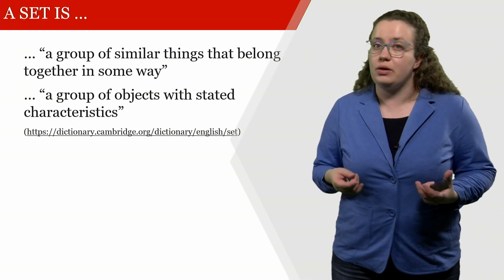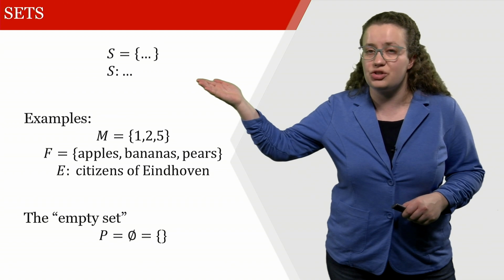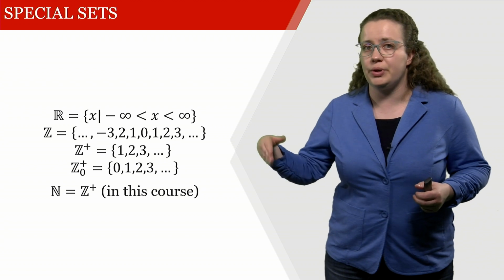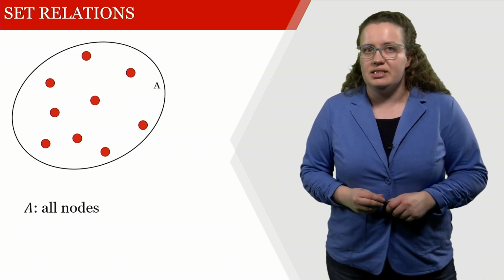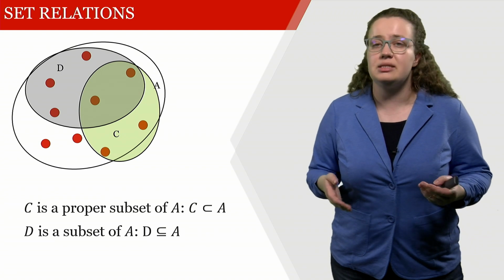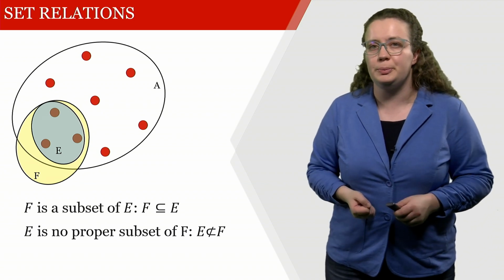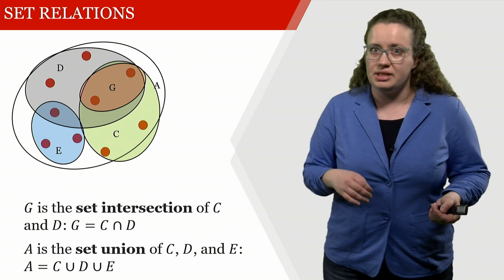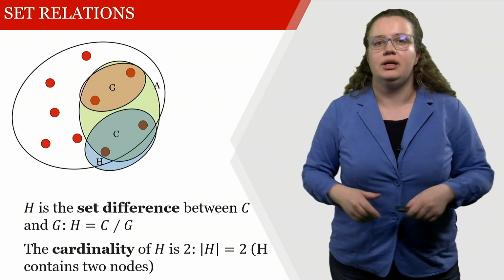Basics of Set Theory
A set allows us to combine comparable objects and address them jointly. Within OR, we need sets to generalize or address large groups of objects such as all arcs in a graph or all citizens in Eindhoven.